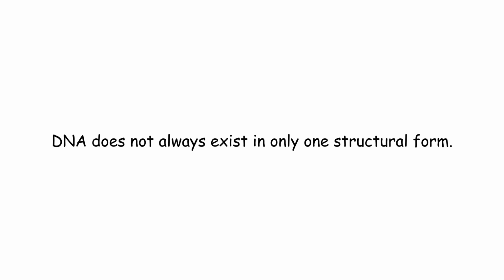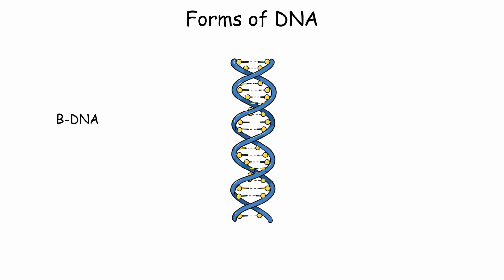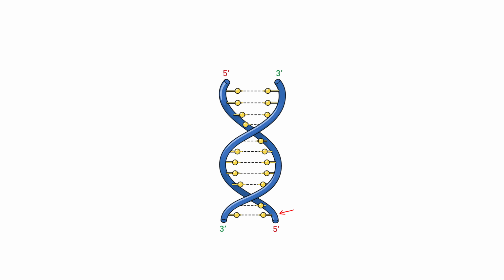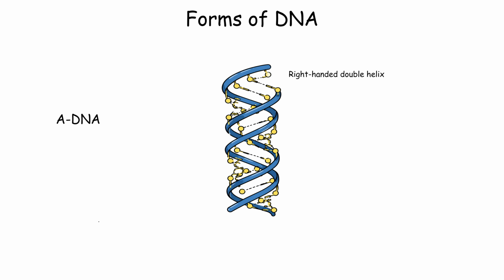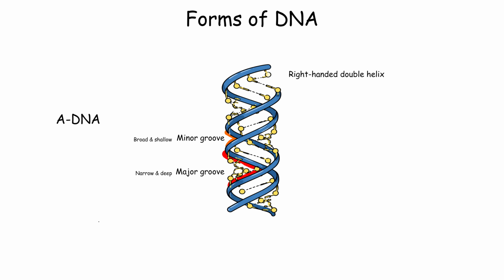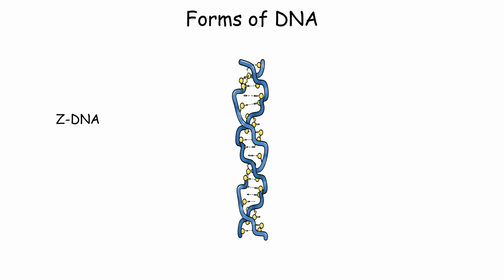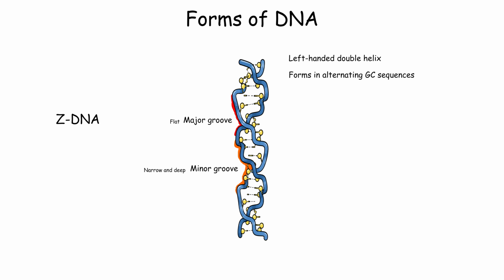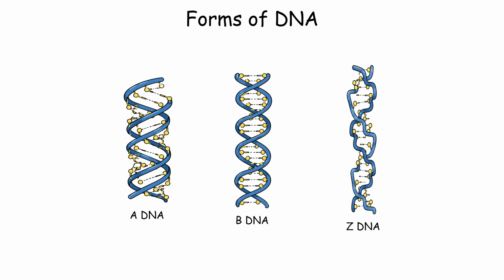Forms of DNA: A, B & Z Forms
In this video, we explore the three most important DNA conformations, A DNA, B DNA, and Z DNA and compare their structure.